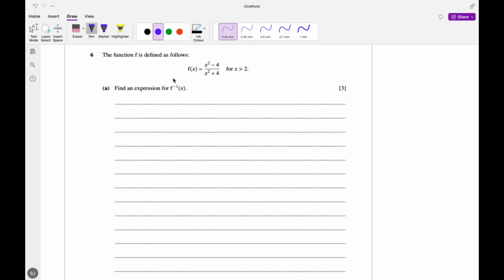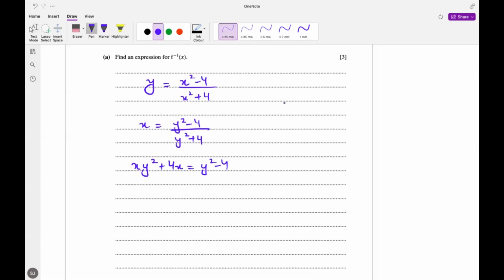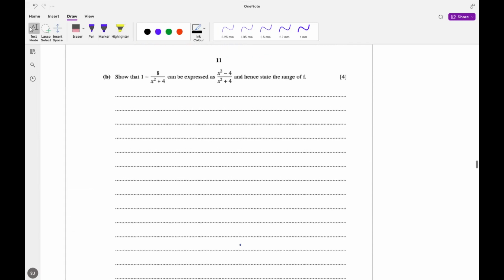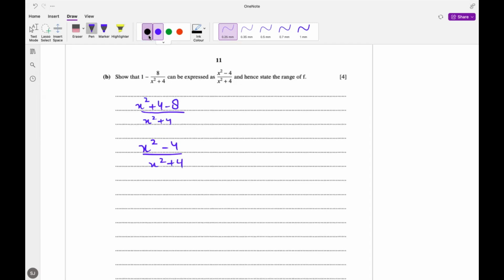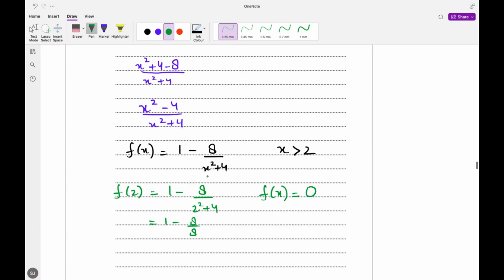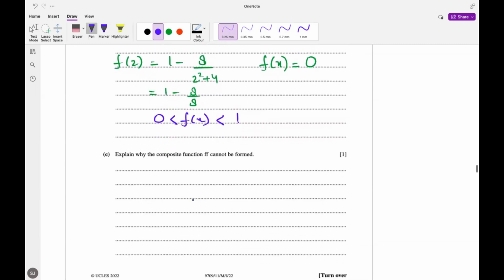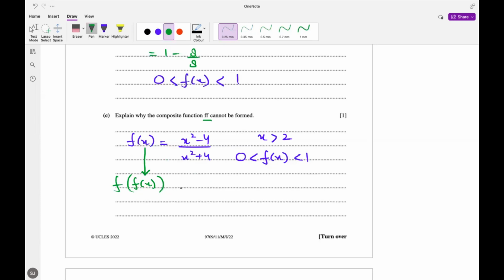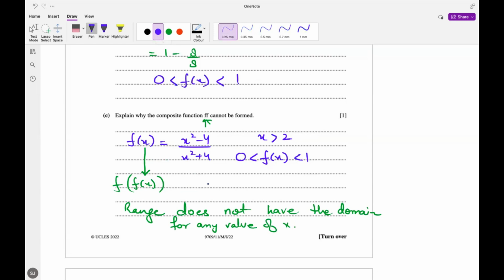As Level Math|May/June|9709|2022| P11| Q6| Solved Past Papers